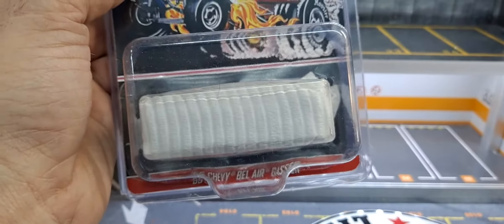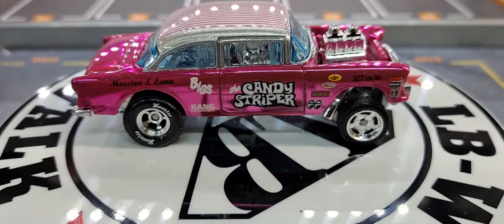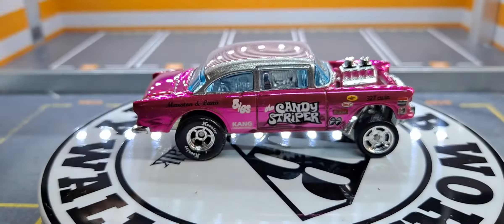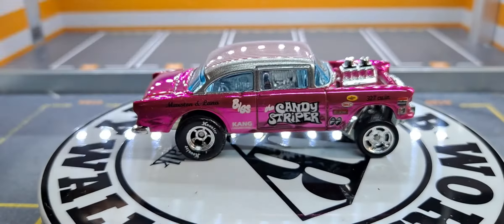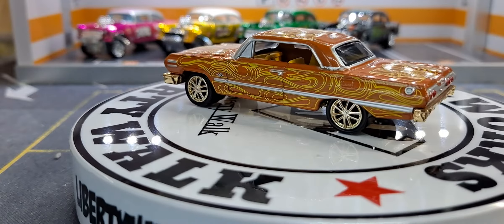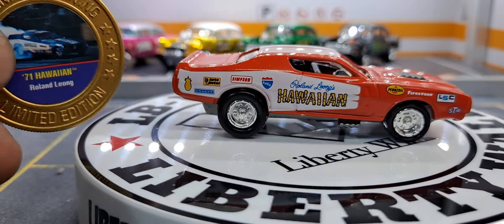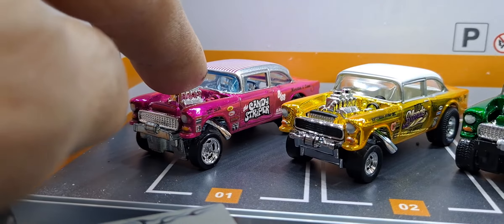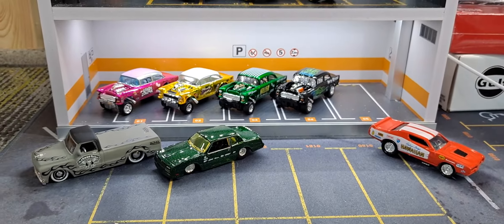Hotwheels 55 Chevy Candy Striper custom plus so much more awesome diecast cars